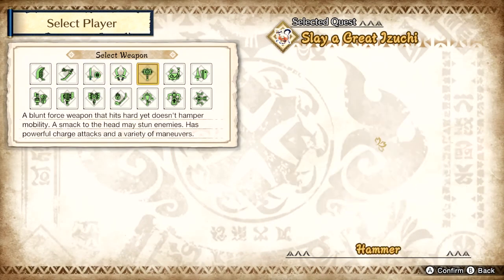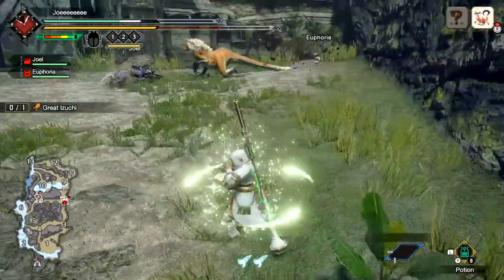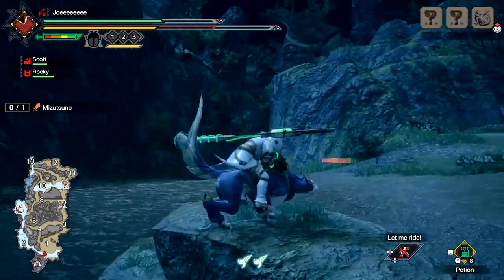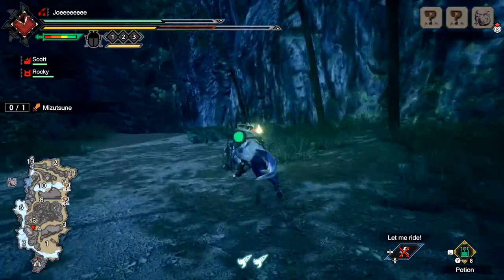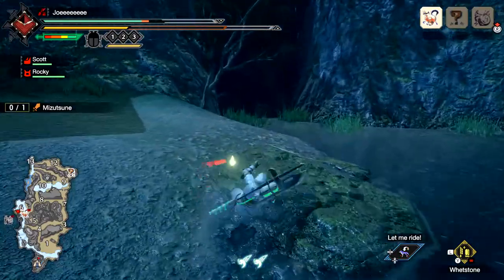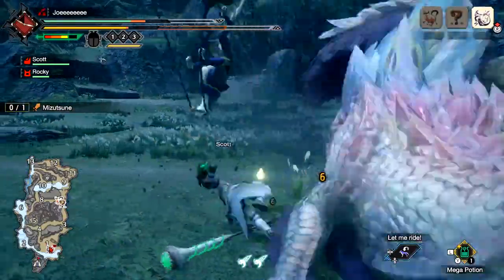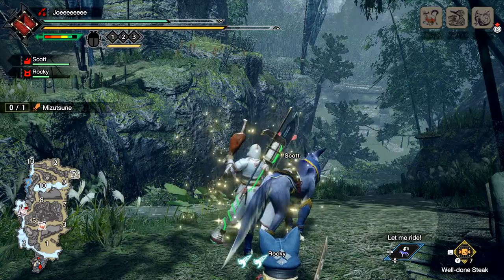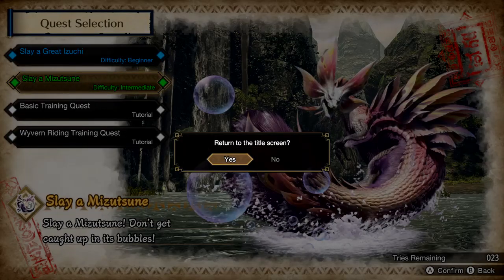Monster Hunter Rise Demo (Switch) | Time for Some Solo Hunts!!! | JOSEPH SMASH!!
Hello everyone! My name is Joseph, and this is JOSEPH SMASH: The channel where I play all kinds of games and do all sorts of Let's Play goodness! Join me (mostly) everyday for brand new Let's Play and commentary-filled gaming videos!!!

(I also do emulation, but that will eventually stop being a priority, as Let's Plays are what I'm truly passionate about).

—This video was recorded using the Elgato HD60 S Capture Card—